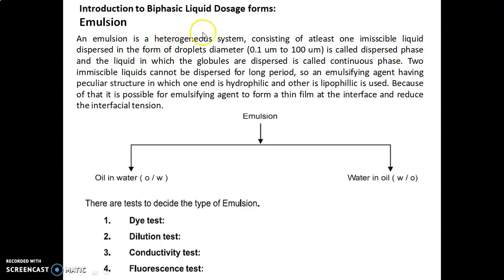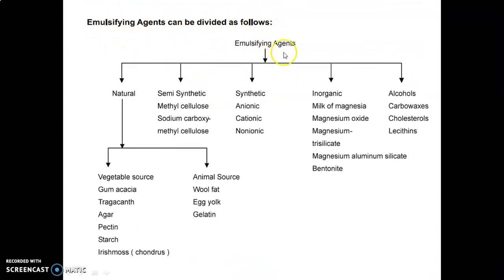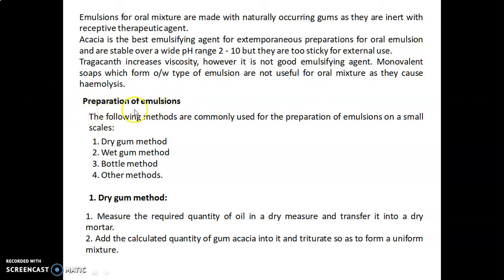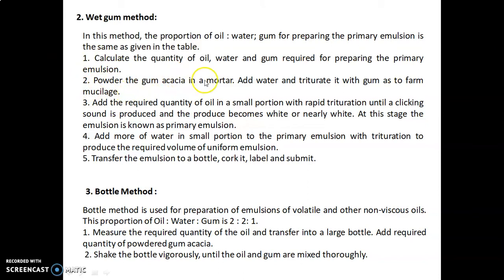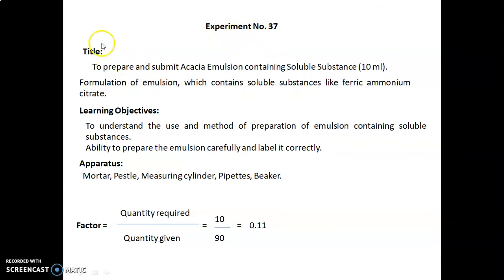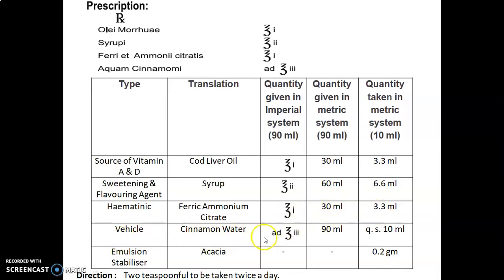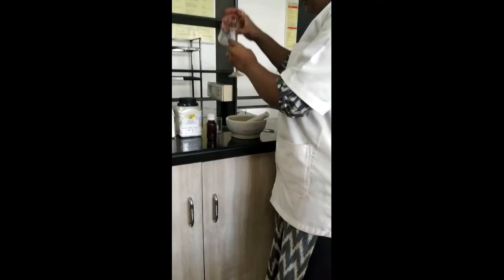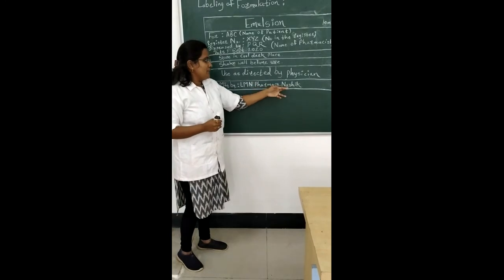EXPT. NO. 37 - TO PREPARE AND SUBMIT ACACIA EMULSION CONTAINING SOLUBLE SUBSTANCE